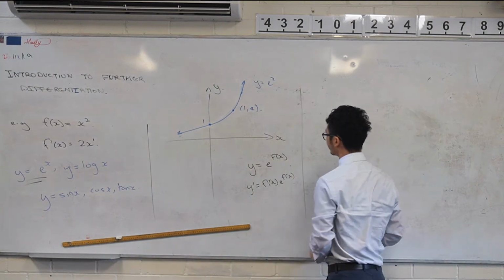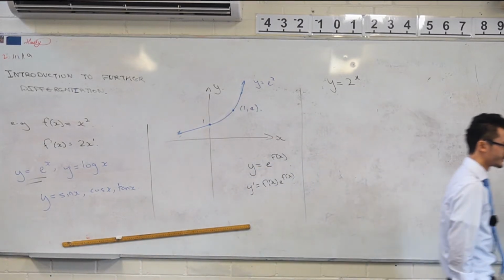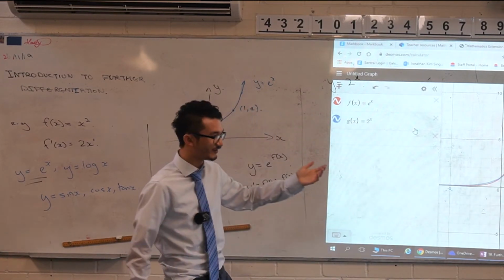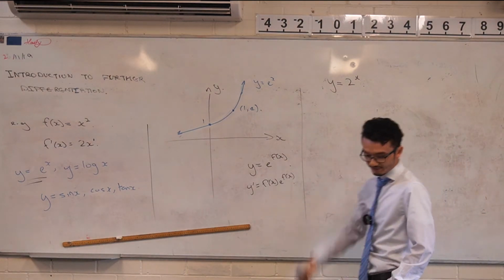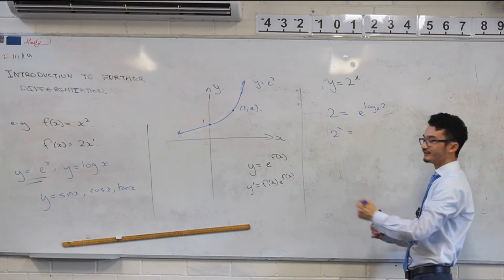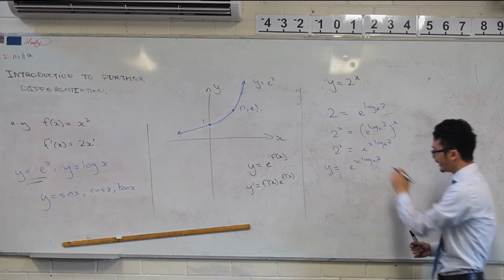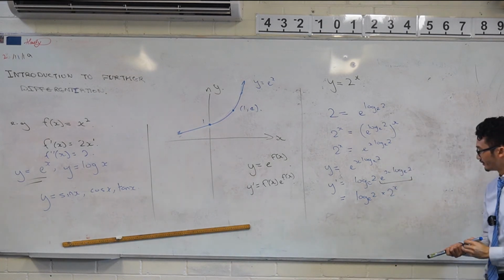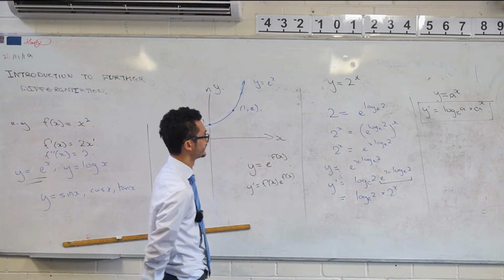How to Derive y=a^x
Developing the expression for the derivative of y=a^